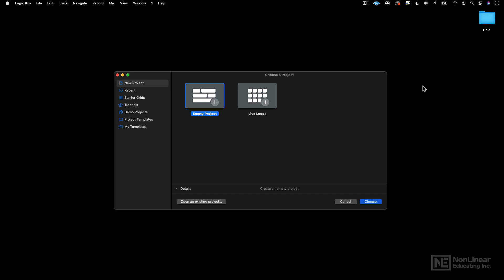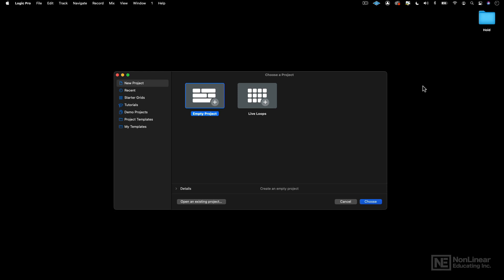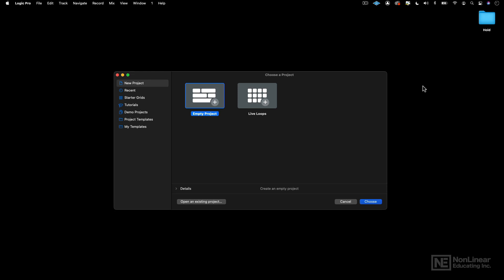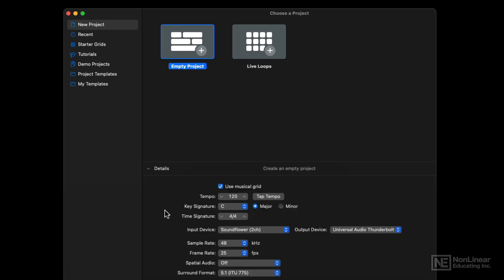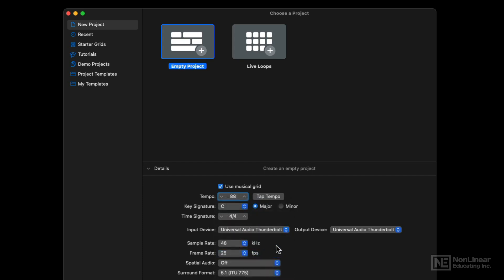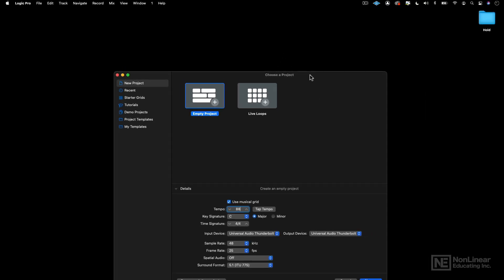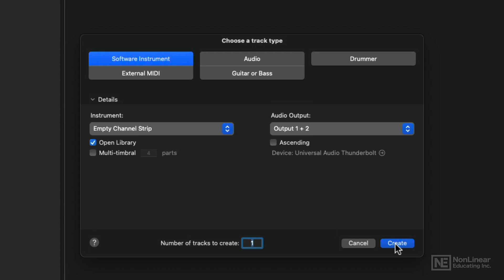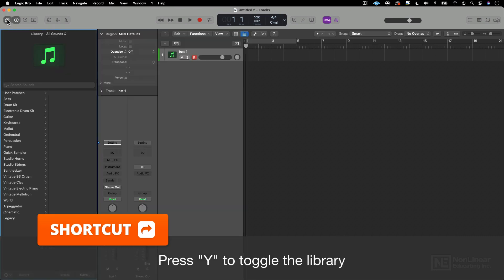Logic Pro 405: Hip Hop Beatmaking in Logic Pro - Creating a New Project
Additional videos for this title:
Logic Pro 405: Hip Hop Beatmaking in Logic Pro by Booker Edwards Jr.
Video 3 of 32 for Logic Pro 405: Hip Hop Beatmaking in Logic Pro

After starting as an underground urban movement in the 70s, Hip Hop has become a well-established art form divided into different subgenres. In this course, trainer and producer Booker Edwards focuses on Boom Bap, revealing how to create a beat in the genre using Logic Pro. From drum programming and quantizing through sample slicing and sequencing, this course will show you everything you need to start making beats with Logic Pro...

Booker starts the course by looking at the origin of Boom Bap and defining its main characteristics. He shows you how to record a drum beat using Drum Machine Designer, and how to quantize it to give it a human feel. Using samples from the Reading Rainbow Theme by Steve H., Booker demonstrates how to stretch, slice up and tweak the audio with Logic's Quick Sampler. Continuing with the course, you also learn to manage the assets of your Logic project, how to create a bass line, how to work with Apple Loops, how to use Arrangement Markers and a lot more...

So join Booker Edwards in this Hip Hop Beatmaking part 1 course, and start making your own beats with Apple's Logic Pro!
More info on this title: